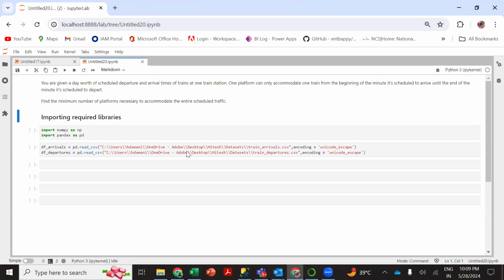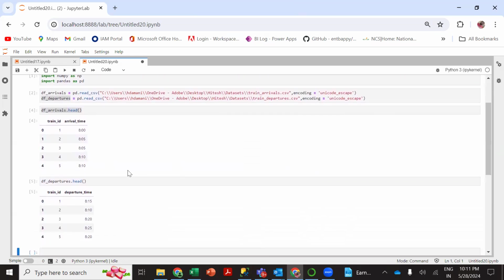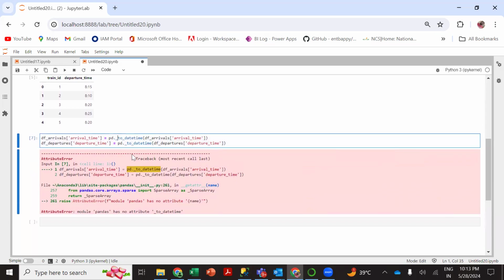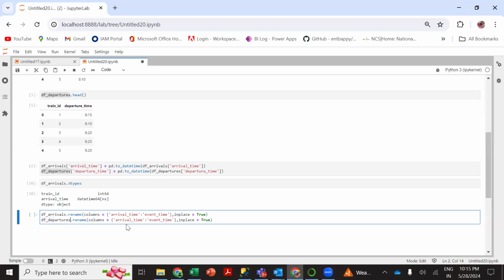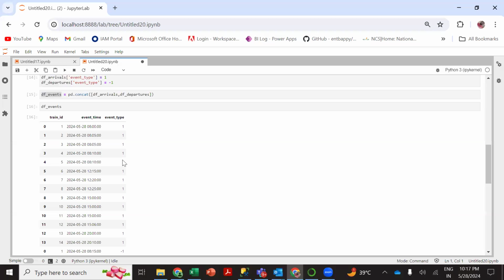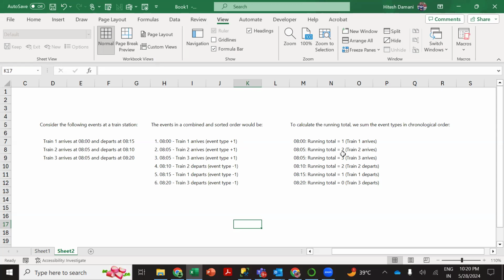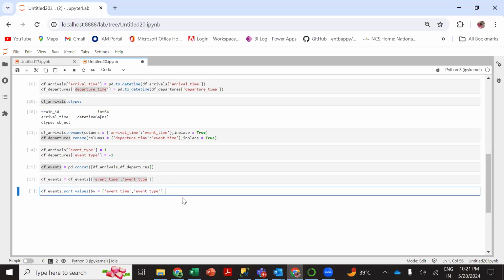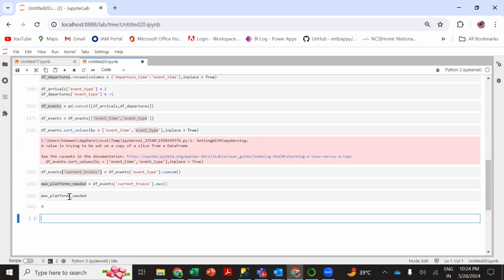Min Platforms Required | Data Science Problem | Solved using Python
In this video we will discuss an interesting and logical data science interview question asked in deloitte. In this problem we have to find the minimum number of platforms necessary to accommodate the entire scheduled traffic.